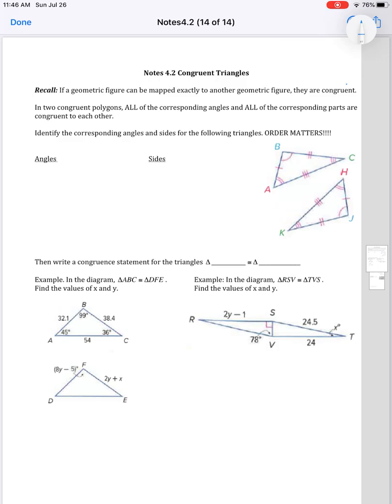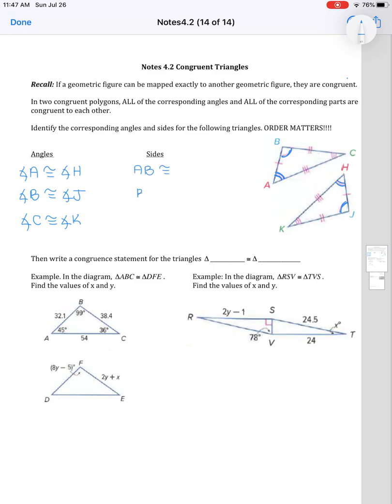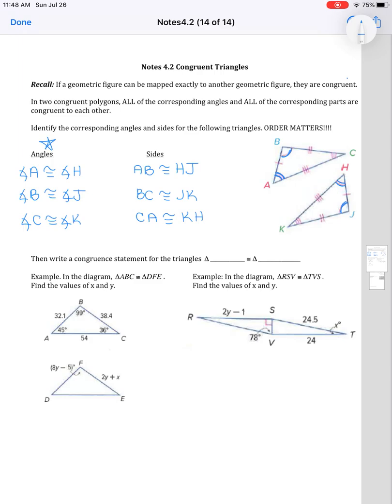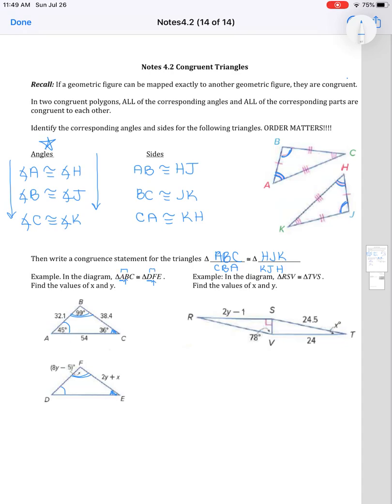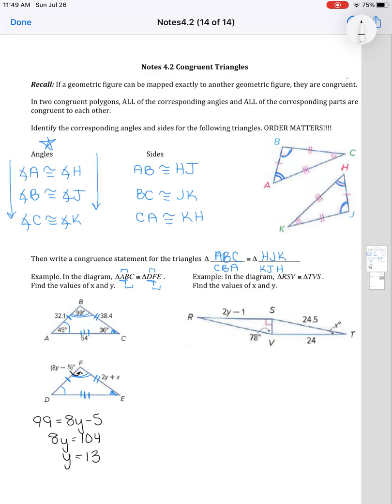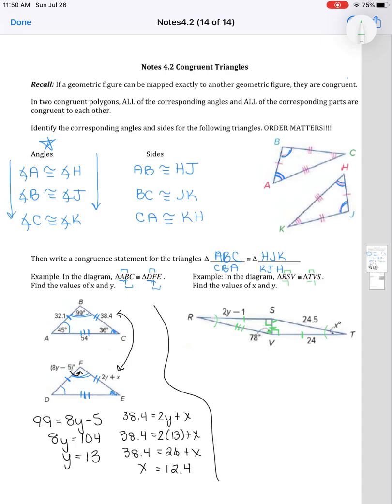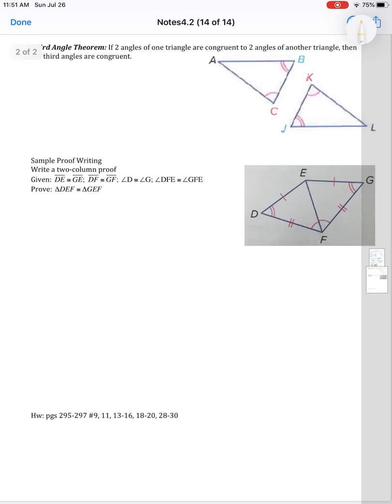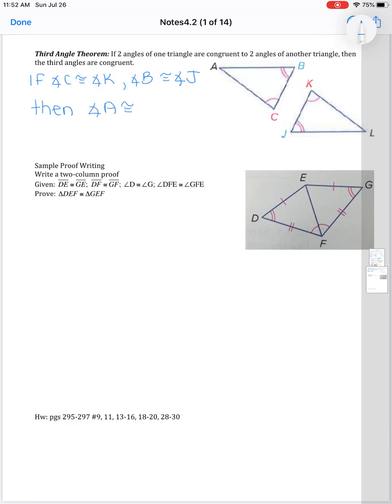Geometry CP Lesson 4.2